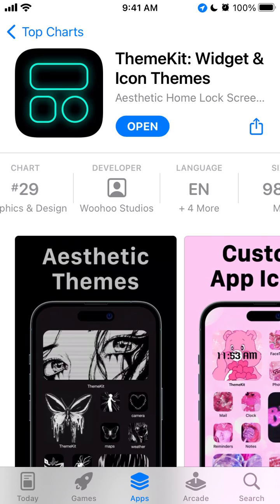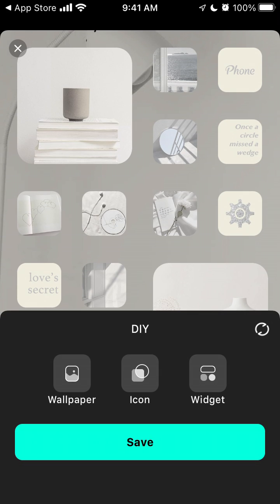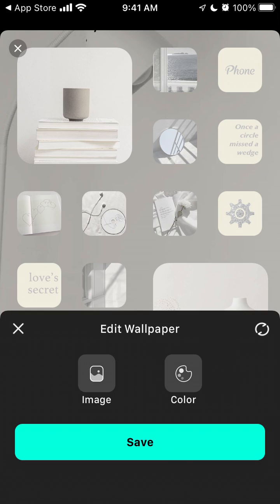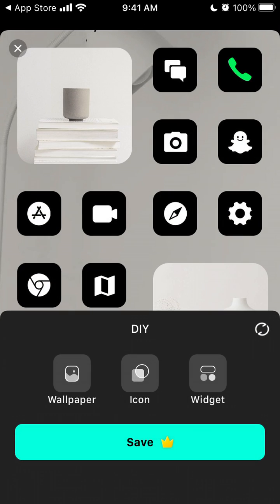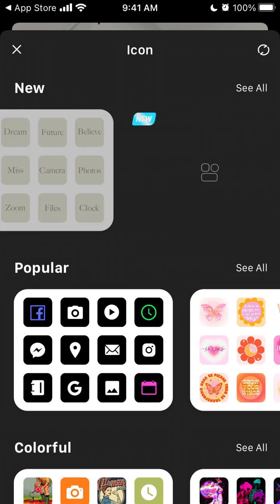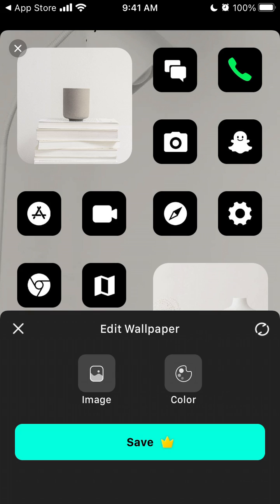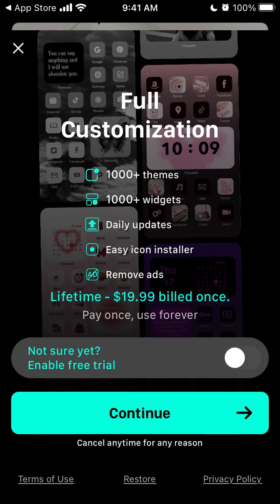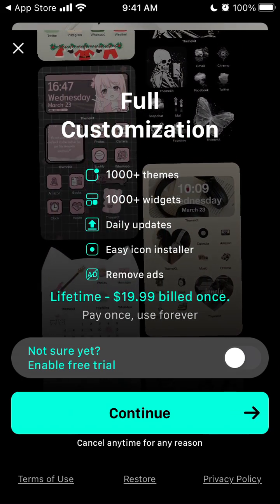How to build own Homescreen THEMES in ThemeKit app?